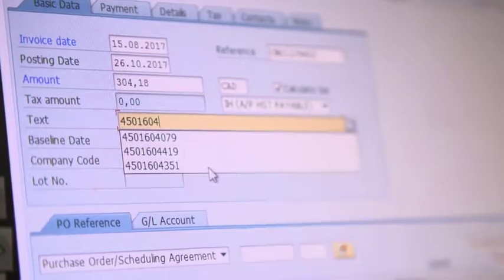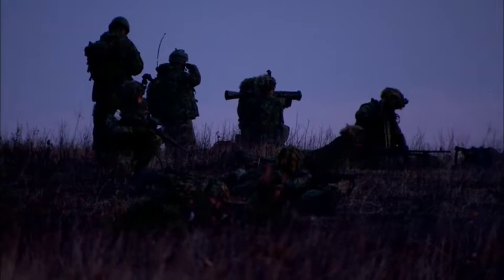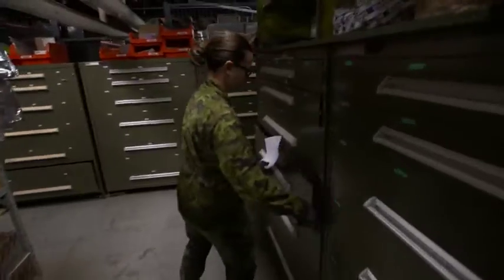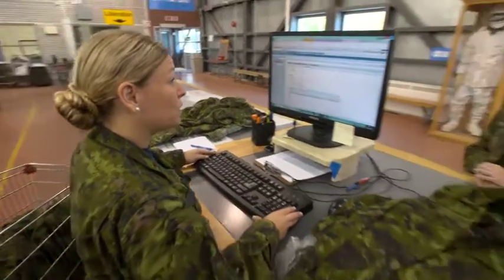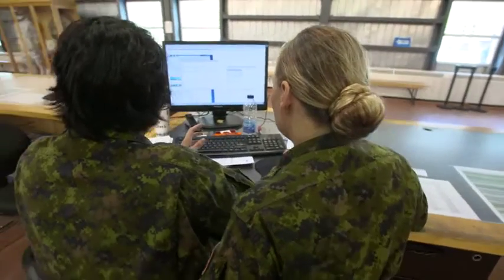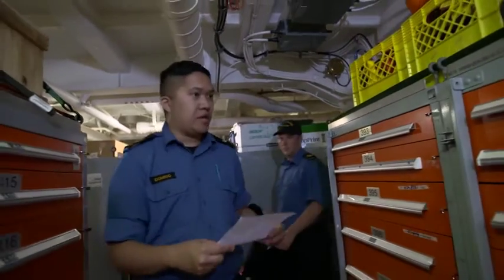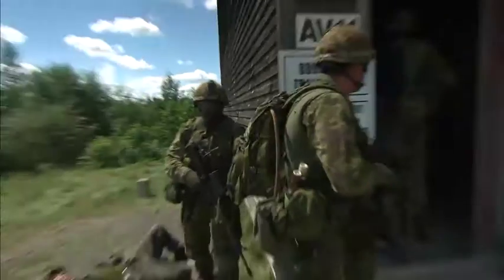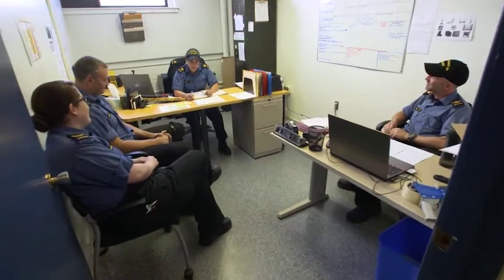16.22 Supply Technician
Please click on the following link to complete a short survey to be eligible for a monthly $50 gift certificate